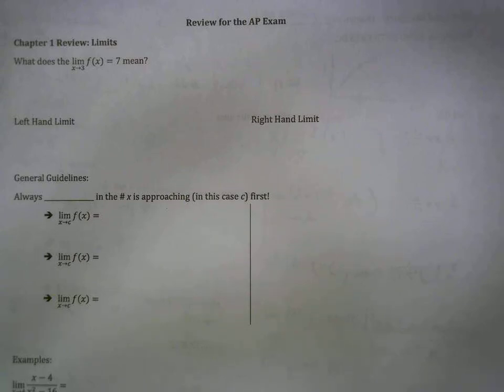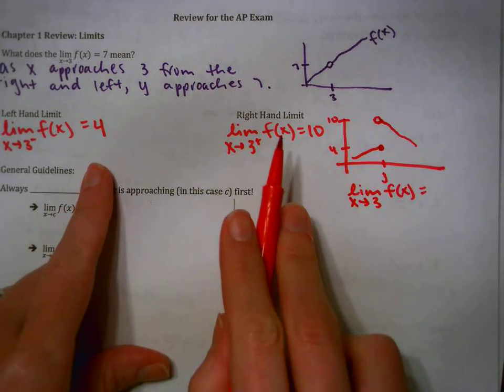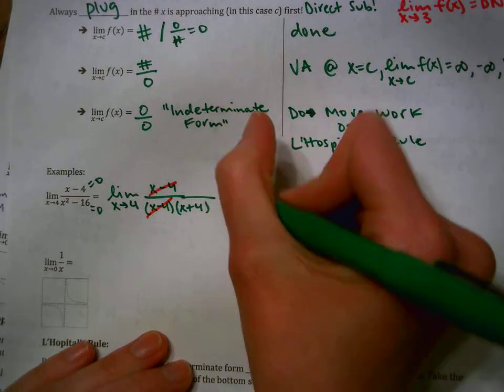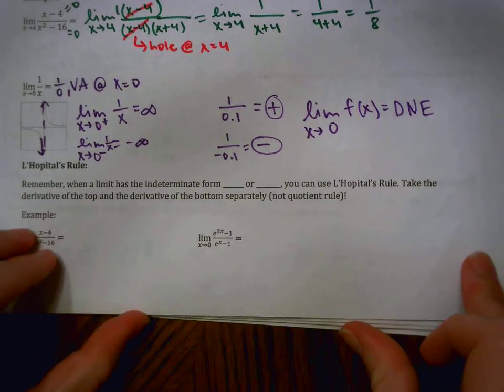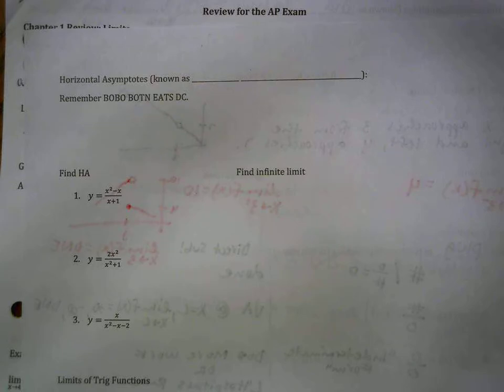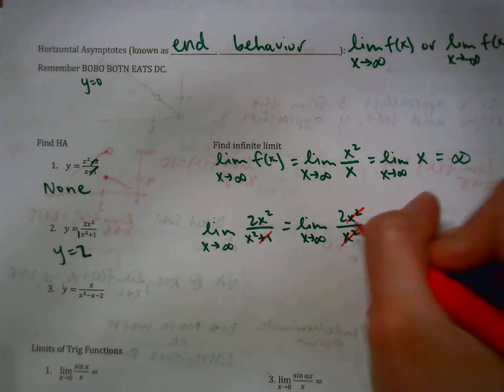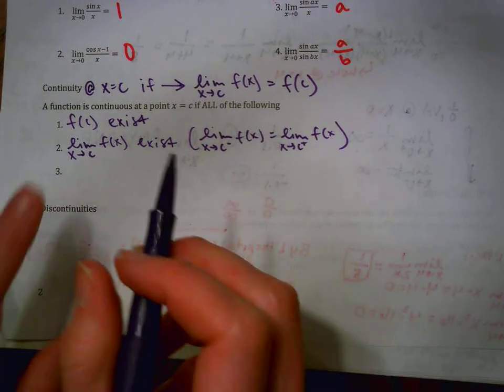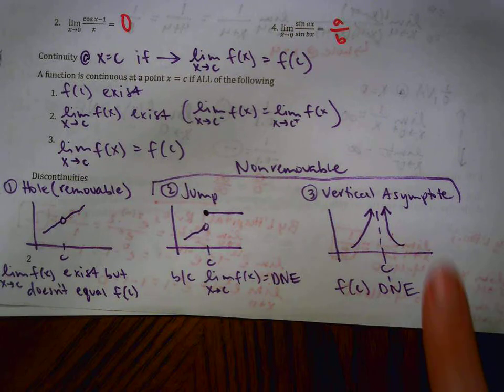AP Cal Chapter 1 Review